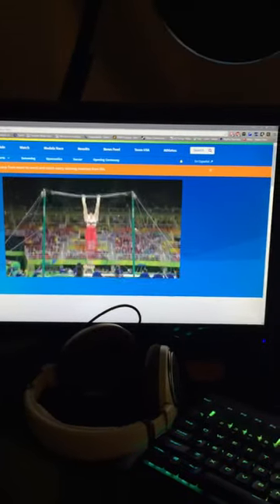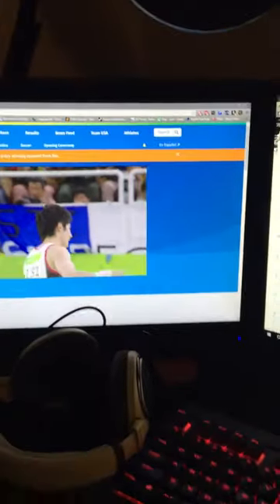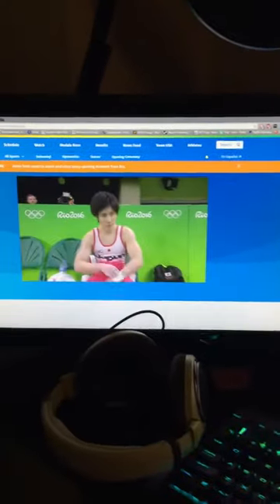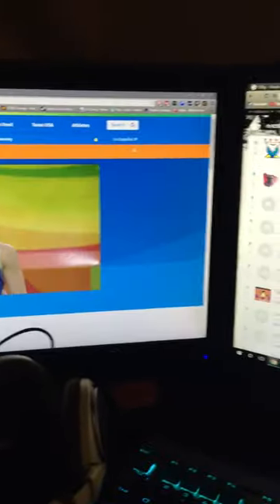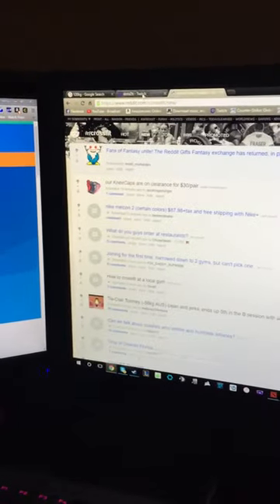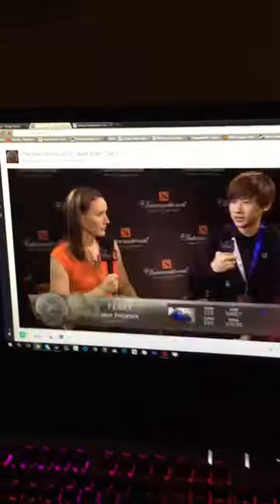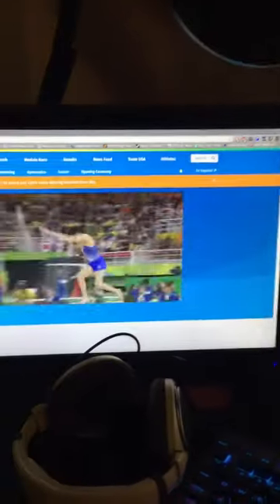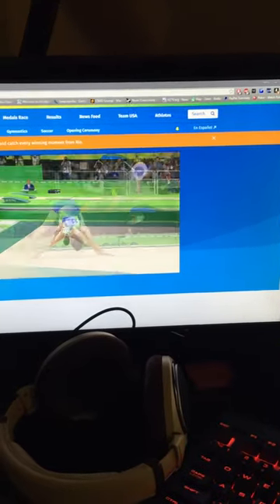Red flashing light on dual streams